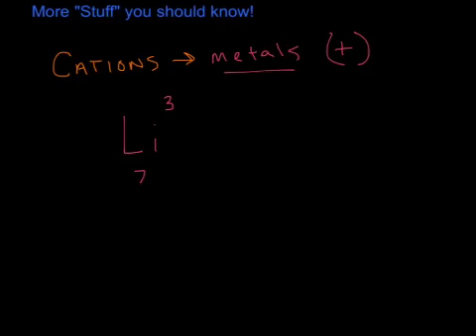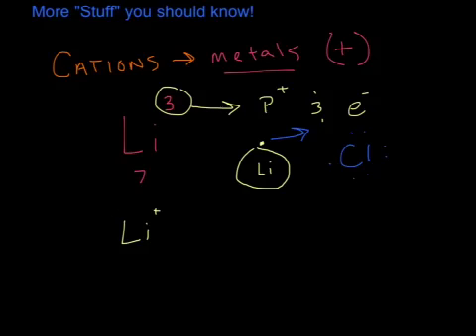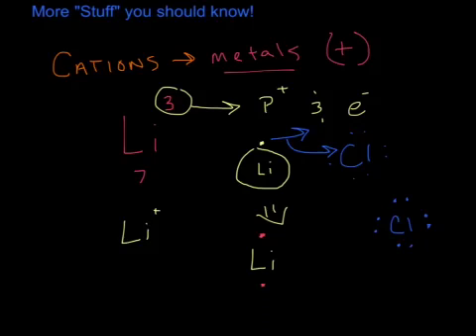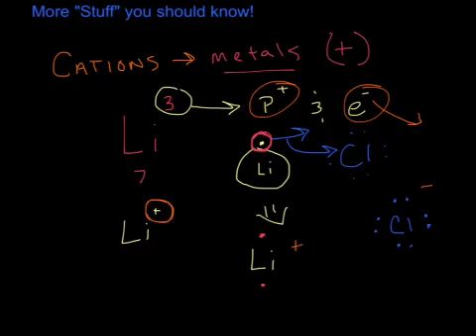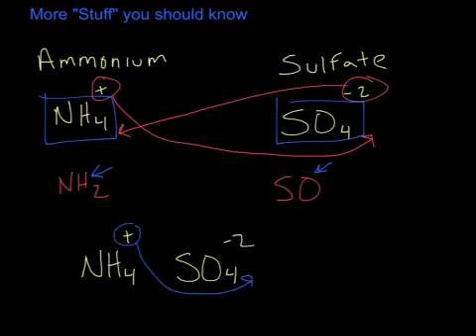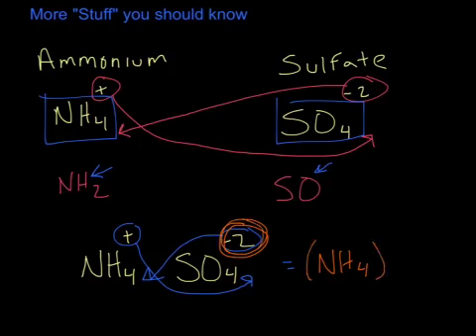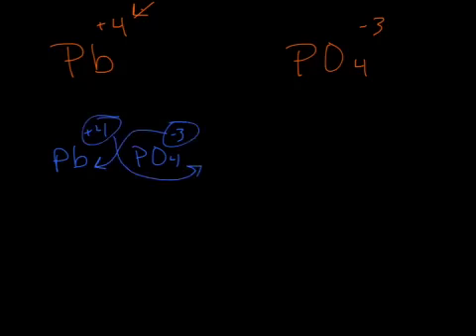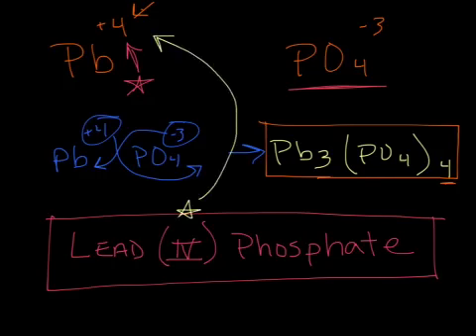Final Unit 3 test Review Video 3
Use this as a study aid for our test.